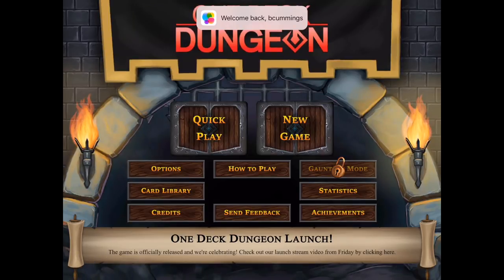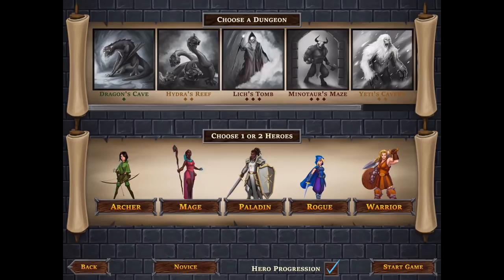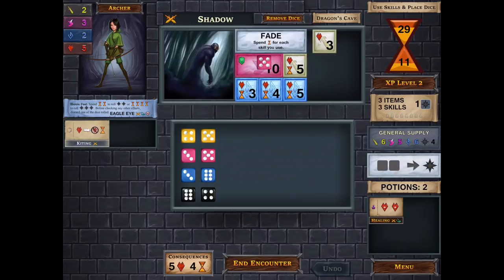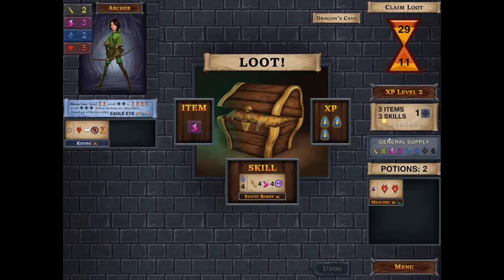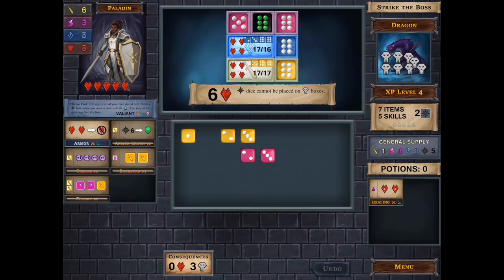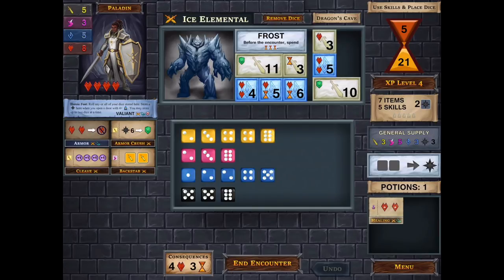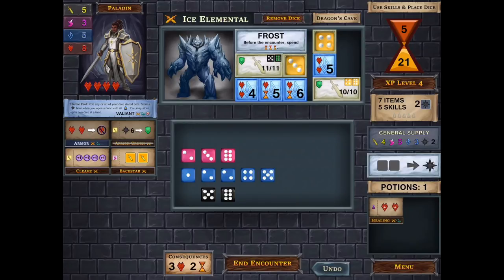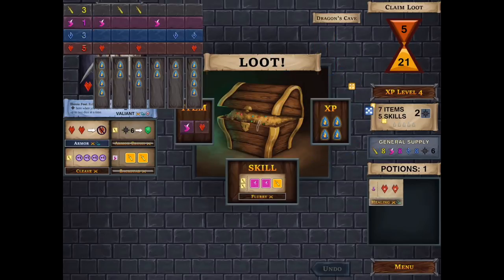One Deck Dungeon on iPad - Digital Board Game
A look at One Deck Dungeon.